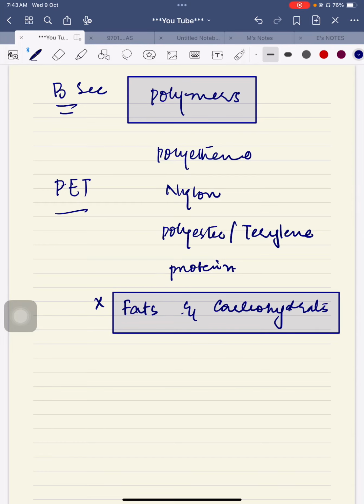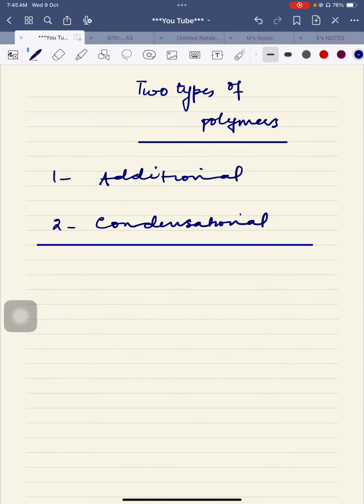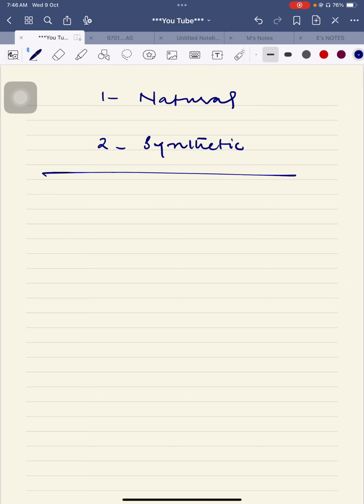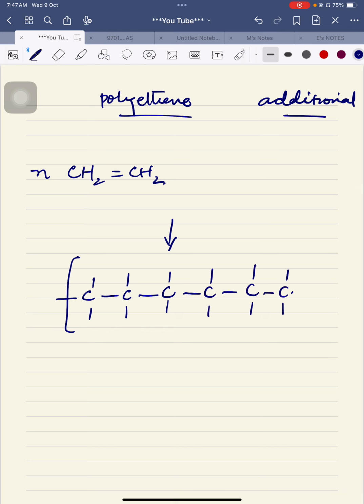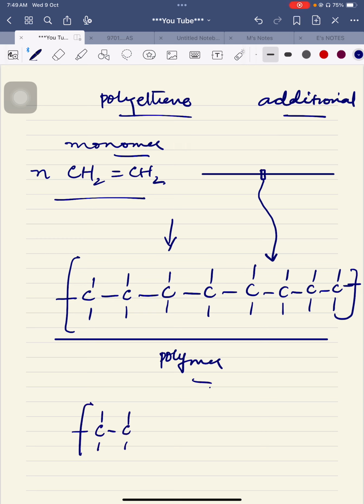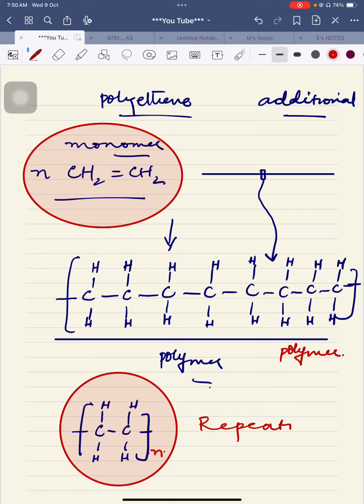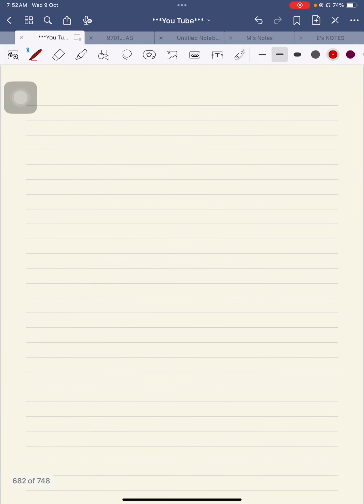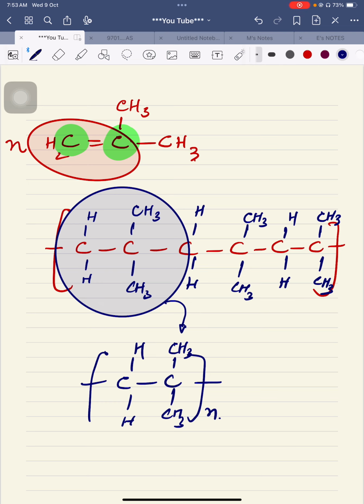O-level and IGCSE. Chapter 10: Organic Chemistry (Lecture 21)